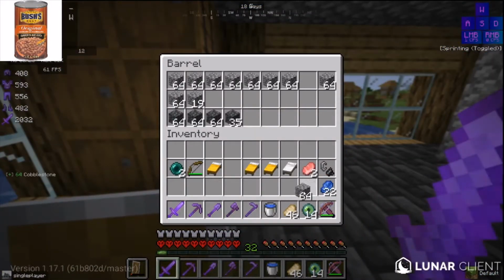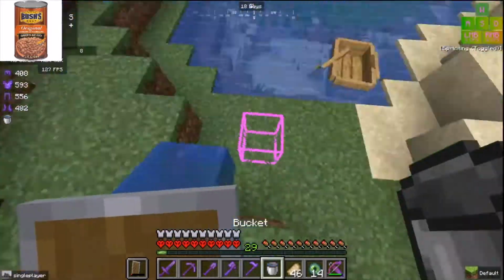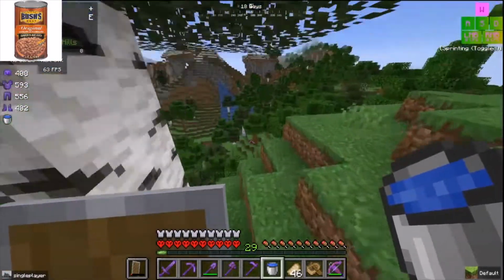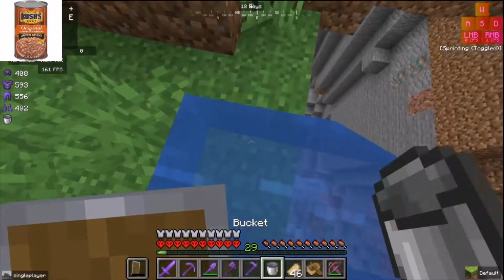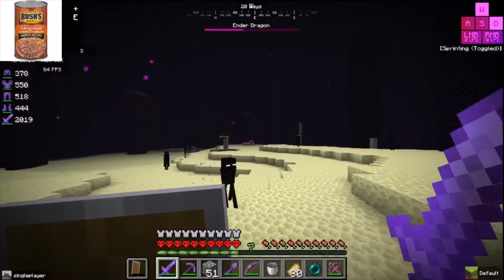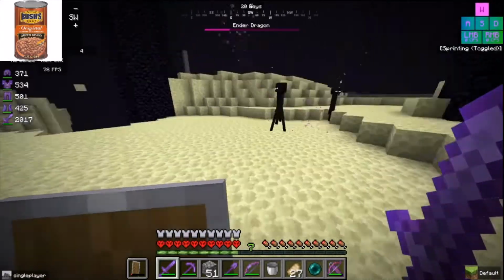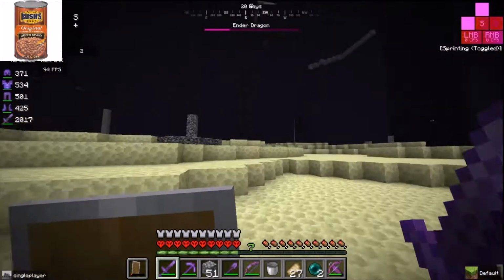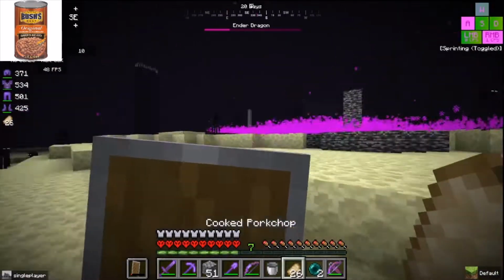the journey to the end (s3 ep2)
the journey to the end dimension